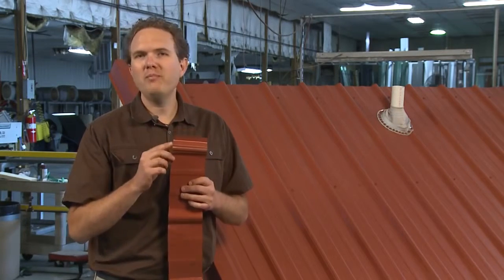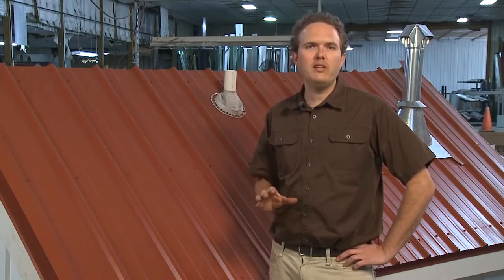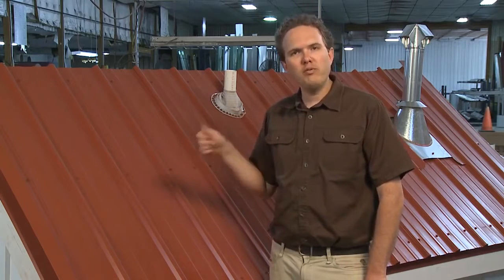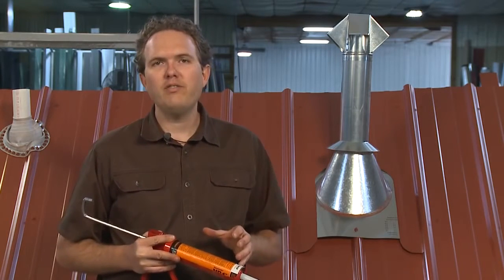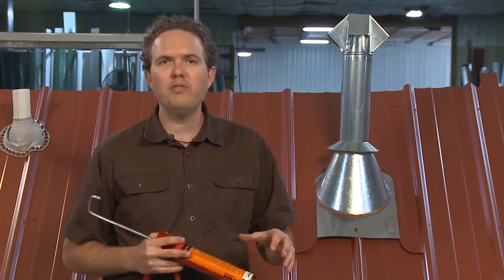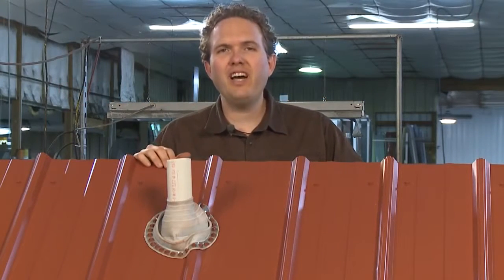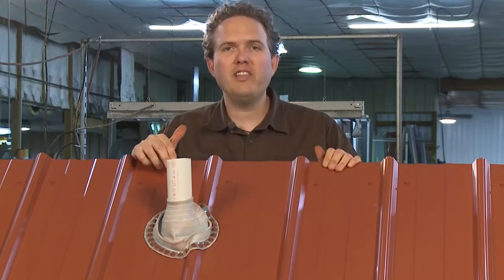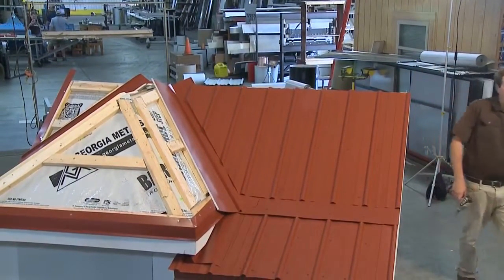Metal Roofing in Miami - Common Errors to Avoid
Metal roofing requires an expert roofer. Learn what errors are common and how to avoid them during installation from a true Miami roofing professional.